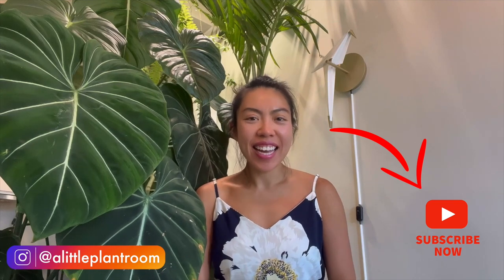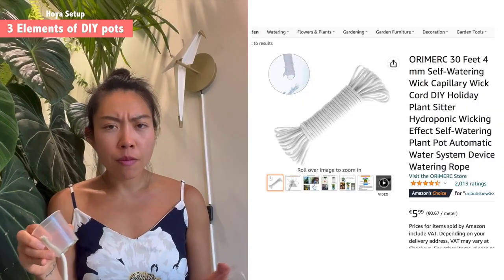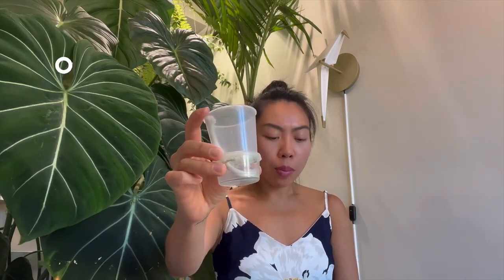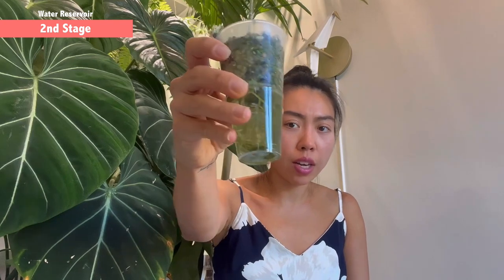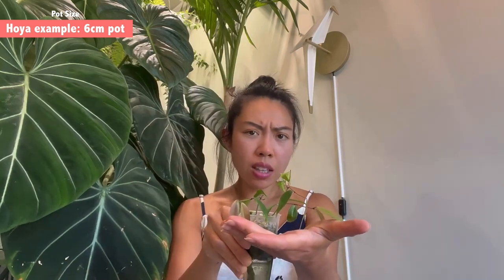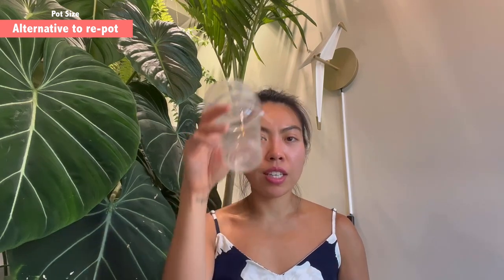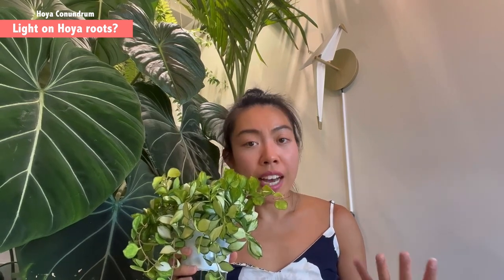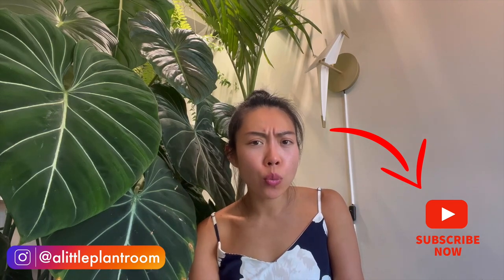HOYA SETUP | DIY Pots | How to make? | How it works? | How to choose pot size | DIY alternatives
I finally summarised everything I learnt about my DIY Pots and created this video :) I hope this helps with your Hoya journey!

Timestamp:
00:00 Intro
00:22 DIY Hoya pots
01:38 Overview of DIY pots
02:32 (1) DIY pots setup
02:40 (1.1) DIY pot example
03:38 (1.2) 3 Elements of DIY pots
06:21 (1.3) Alternative water reservoir
08:31 (2) Stages of Reservoir
08:39 (2.1) How does it work?
09:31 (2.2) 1st stage of water reservoir
12:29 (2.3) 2nd stage of water reservoir
12:54 (2.4) How water roots work?
13:17 (2.5) How much water in the water reservoir?
14:13 (3) Choices of Pot Size
14:18 (3.1) How to choose the appropriate pot size?
14:50 (3.2) Do Hoyas like small pots?
16:06 (3.3) Hoya example: 6cm pot
16:52 (3.4) When should Hoyas be re-potted?
17:43 (3.5) Alternatives to re-potting?
20:37 (3.6) When repotting, how to choose the right size up?
21:12 (3.7) Hoya example: 8cm pot
22:14 (3.8) Hoya example: 10cm pot
23:30 Tricks to avoid algae
24:36 Hoya Conundrum: Whether Hoya roots can handle direct light?
26:17 Why do I make DIY pots for my Hoyas?
27:16 Final thoughts of DIY pots for Hoyas